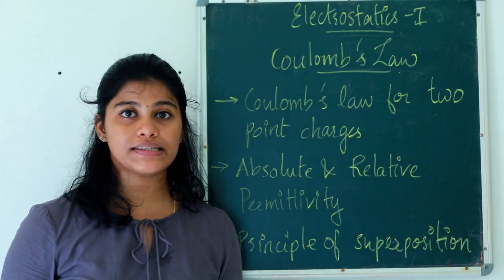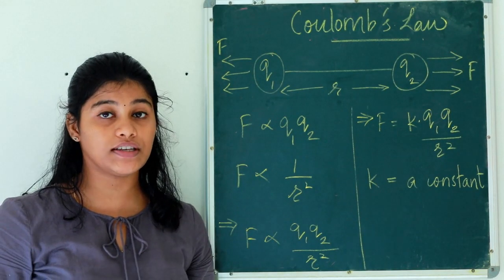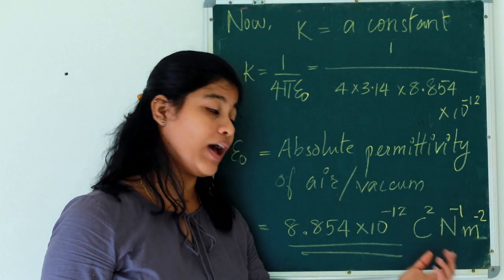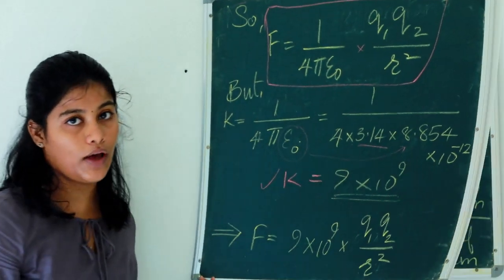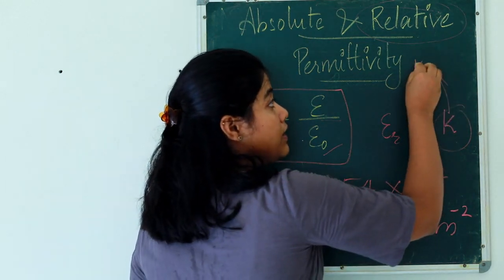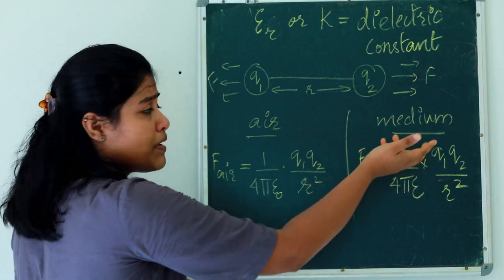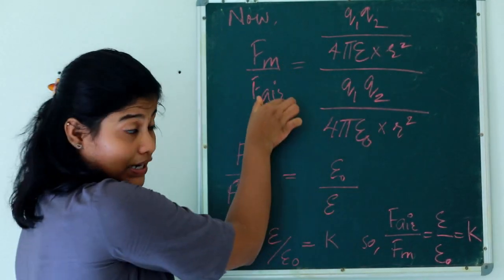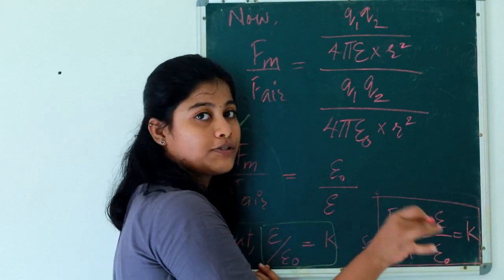ELECTROSTATICS - 1 [] COULOMB'S LAW [] TOPIC - 2 [] ABSOLUTE AND RELATIVE PERMITTIVITY ............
Hope You Guyz like This Video
this is a video on electrostatics - 1 , coulomb's law for two point charges, absolute and relative permittivity .